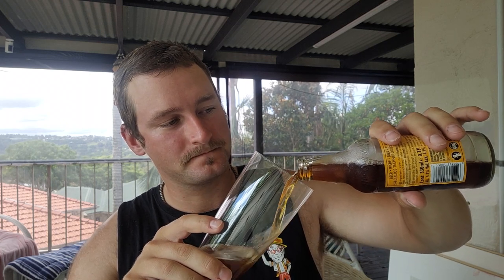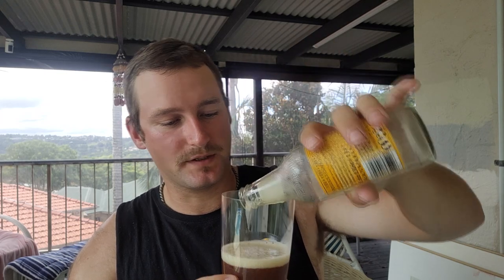Newcastle Brown Ale - Beer Review